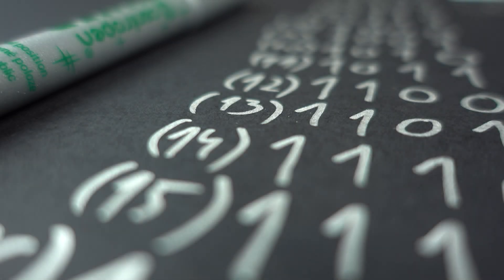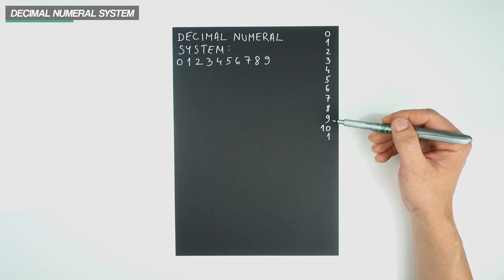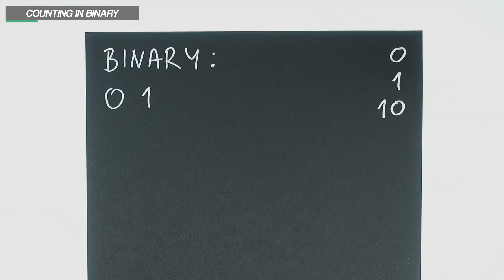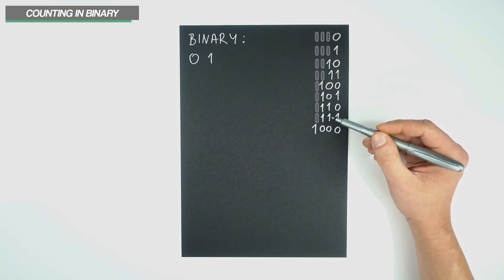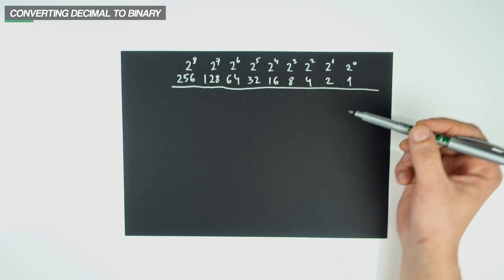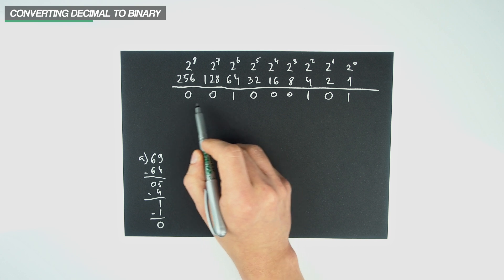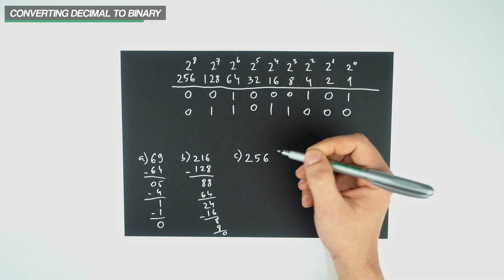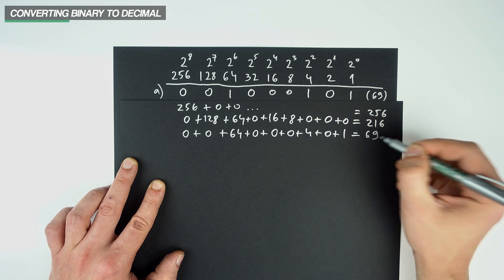How To Count in Binary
In order to count in binary, we apply the exact same rules for counting in the decimal numeral system, or as it’s also called - base ten.

Now, even though we all know how to count in base ten, we typically do it intuitively, without actively thinking about the rules that govern what we’re doing.

The moment you become conscious of those rules, you'll also be able to count in binary without any issue whatsoever.

If by the end of this video you are not efficient in counting to binary, converting from decimal to binary, and vise versa, I will consider that as a personal failure.

CHAPTERS:

0:00 Introduction
0:32 Decimal Numeral System
2:32 Counting in Binary
5:07 Converting Decimal to Binary
9:59 Converting Binary to Decimal